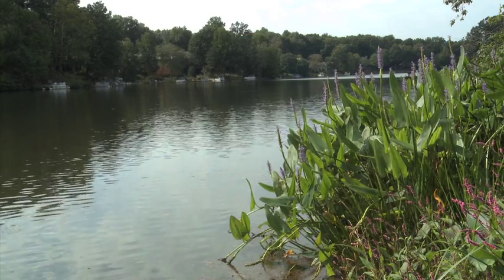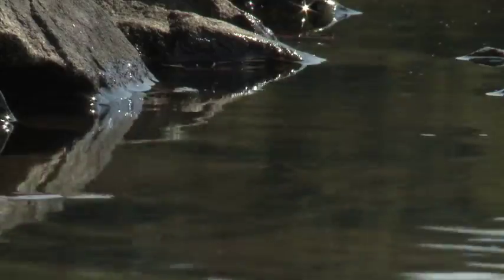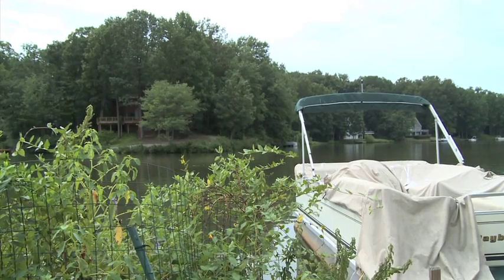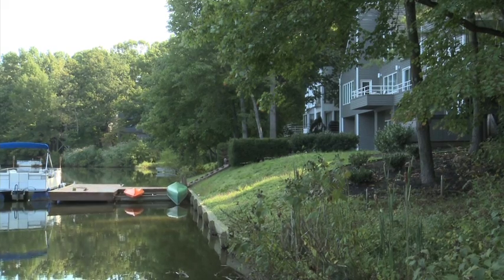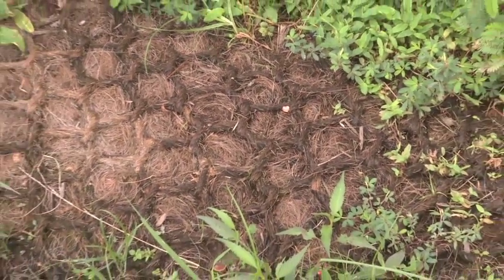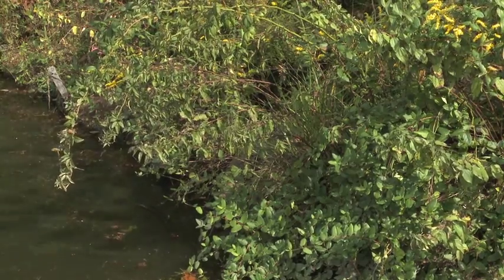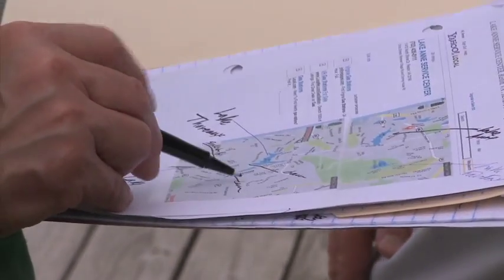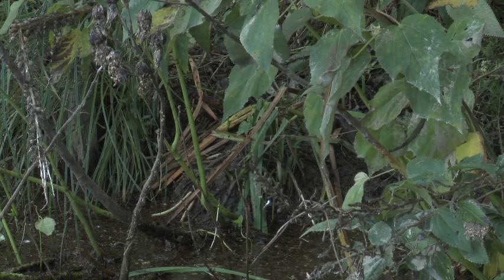Reston Lakes: Protecting America's Lake Shorelines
This video showcases a successful lakeshore protection project in Reston, Virginia, that was spearheaded by the Reston Association in cooperation with lakeshore property owners.  The Reston Association encouraged the use of innovative techniques, including the installation of coconut fiber biologs and the planting of natural vegetation, to protect lake shoreline habitat and reduce runoff.  The National Lakes Assessment, released by the U.S. Environmental Protection Agency in 2010, showed that poor shoreline habitat and runoff from nitrogen and phosphorus pollution were key stressors in the nation's lakes.  This case study can serve as a model for other communities interested in protecting their lakeshores from erosion and runoff, which degrade water quality and decrease lake property values.